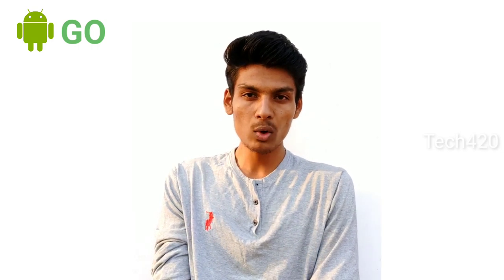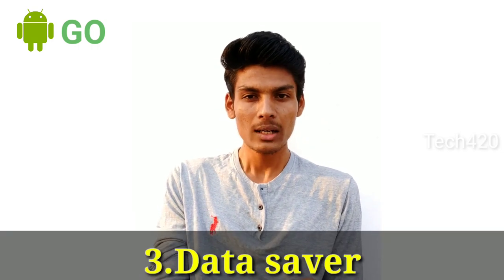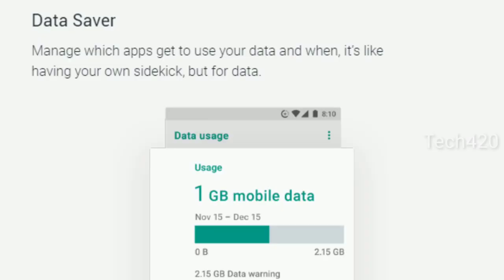Android go explanation in tamil || Tech420